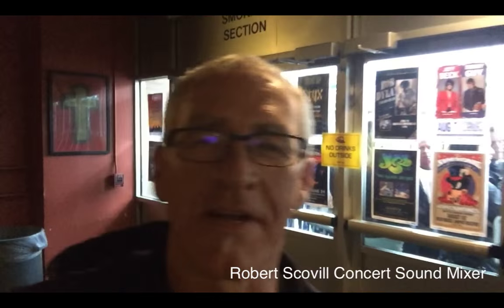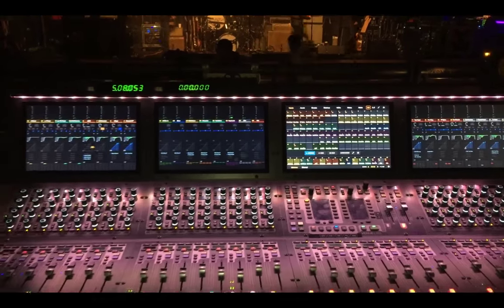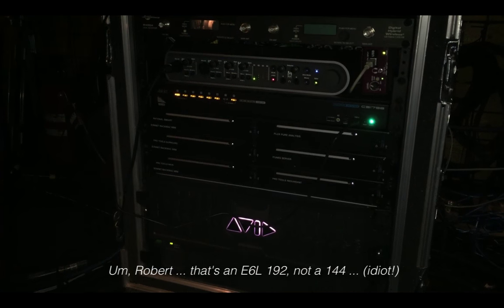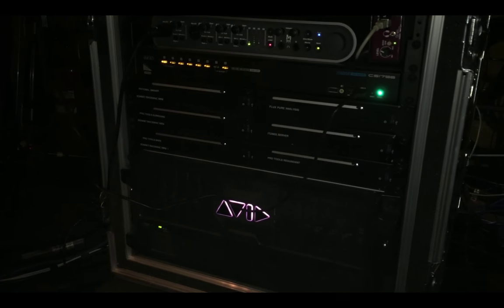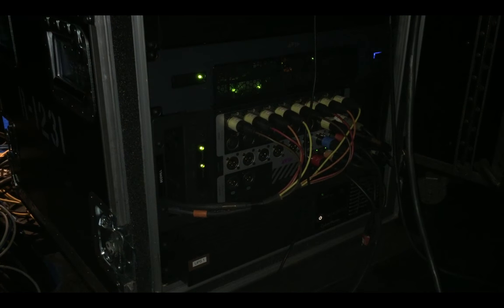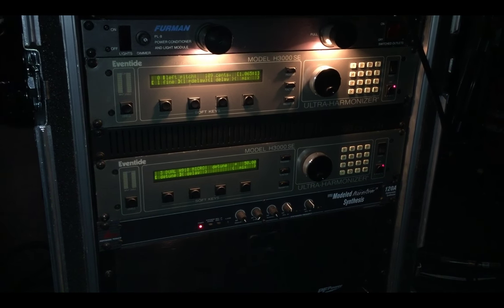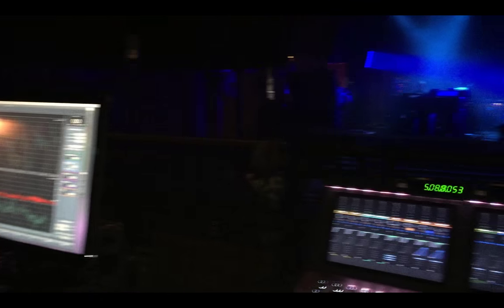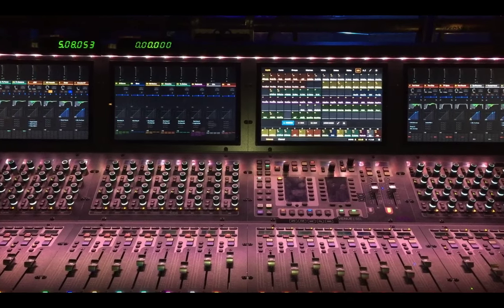Robert Scovill Mudcrutch Tour Video Blog Day 1 Ogden Theater Denver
Day on of the 2016 Mudcrutch tour. I give you a brief and high level tour of the FOH equipment being deployed for the tour.